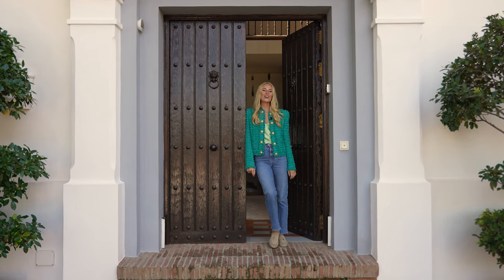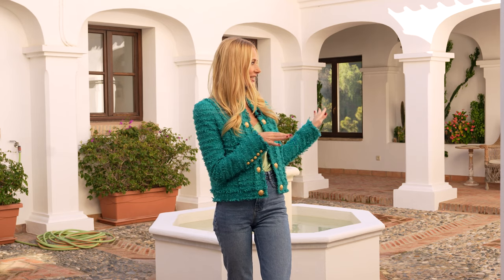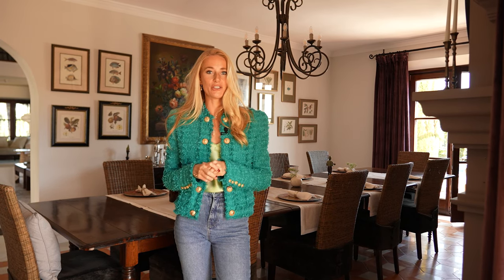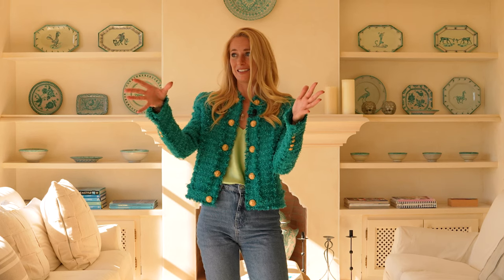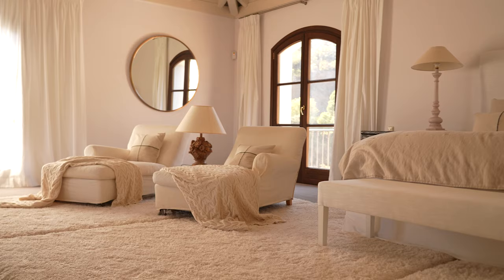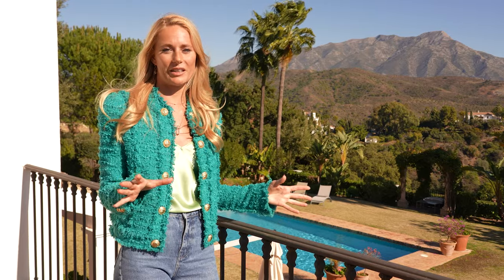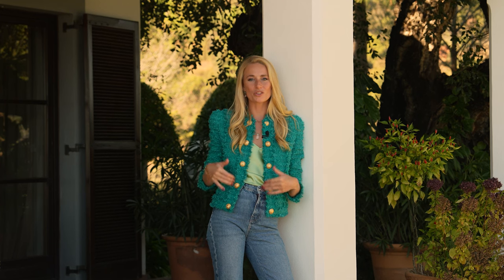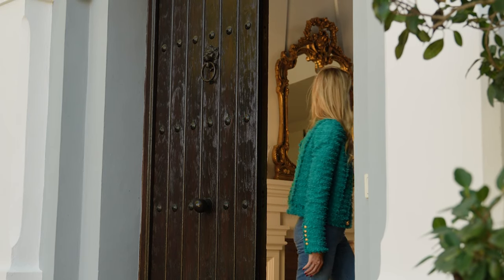Luxury Villa Tour - El Madroñal, Marbella | Real Estate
Welcome to a world of luxury - unparalleled views, sophisticated design and 5 star amenities, today we explore this unique villa in El Madroñal, an exclusive neighbourhood of Marbella.

My Favourite Books

Coffee Table Books

Home Organisation

Property Address: El Madroñal, Benehavis, Marbella

Specs:
Freehold Villa
7 Beds 8 Baths
865 Sq M

Property Description:

ANDALUSIAN CORTIJO STYLE VILLA WITH STUNNING PANORAMIC SEA
VIEWS, EL MADROÑAL, BENAHAVIS

Located in the exclusive gated community of El Madroñal, Benahavis, only a
short drive to all amenities, schools, golf course, restaurants and the iconic
Puerto Banus. Marbella is also easily accessible, just 9kms to some of the
best beaches of the area. Also close by is the picturesque village of
Benahavis with its renowned restaurants. Set in the hills amongst
impressive scenery, a landscape of natural beauty with panoramic
mountains and sea views.

A charismatic cortijo style property, built around an Andalusian patio with a
fountain that’s sets an idyllic scene, with good quality finishes and many
stunning features. It is built over three floors and views can be enjoyed from
almost every room.

It has an impressive entrance, wrought iron gates lead you down over a
cobble stone driveway aligned with cypress trees towards the front of the
house. Once through the antique wooden front door the entrance hall
features an open fireplace and sweeping staircase.

The ground floor has a good distribution, the lounge is very open, light and
has high vaulted ceilings with wooden features and a fabulous gallery which
looks down over the lounge. The very ample lounge leads out to the
spectacular pool and garden area with stunning sea and mountain views,
there is plenty of space for outside entertaining, with open and covered
patio areas.

Next to the lounge is an independent dining room with fireplace which leads
through to a charming country style good size kitchen and very bright and
sunny morning room for relaxing and casual dining.
Most of the guest bedrooms are accessed via the Andalusian patio courtyard

area and all have ensuite bathrooms and fitted wardrobes. The spectacular
master bedroom with vaulted wooden ceiling is on the upper floor, it is very
large and has its own lounge area with open fireplace and a walk-in
wardrobe area. It leads out to a private terrace with stunning views over the
garden and towards the coastline. The ample ensuite master bathroom has
a double shower and whirlpool bath with the same spectacular views.
The lower level is spectacular with a luxurious relaxation spa area with a
treatment room, steam room, nail bar, massage room and a large, heated
swimming pool, well equipped gym area and sauna with panoramic views.
There is also a games and TV room, a self-contained guest apartment, an
outdoor ice plunge pool, entertainment room, bar, wine cellar and a garage
for 2 cars.

An immaculately maintained home set amongst mature gardens with a
variety of trees, in a peaceful location with 24-hour security.
Enjoy countryside living along with tranquility and privacy in an idyllic
setting.

Listing Agents:
Emile Issa at Strand Properties
Emile Issa's Instagram: @emile_issa
Strand Properties' Instagram: @strandproperties

Produced by: @RosiWalden
Filmed & Edited by: Mitchell Vito and Brit Bones

Time Codes:
00:00 Intro
00:38 Entrance Hall
00:53 Central Courtyard
01:00 Property Specs
01:44 Reception
02:53 Dining
03:27 Covered Terrace and Outside Dining
03:54 Kitchen
04:25 Sun Room
05:33 Principal Bedroom Suite
06:05 Additional Bedrooms
07:05 Principal Bedroom Terrace and Views
07:20 Informal Reception and Entertaining Room
08:07 Bar and Pool Room
08:38 Indoor Pool, Gym and Spa
10:01 Terrace, Garden and Pool
10:36 Outro